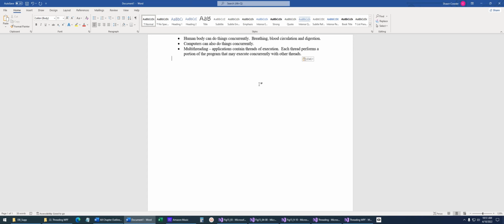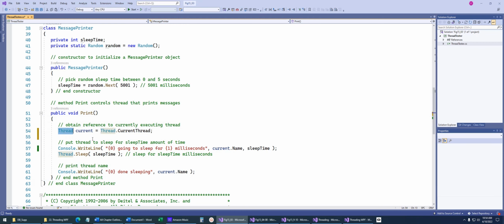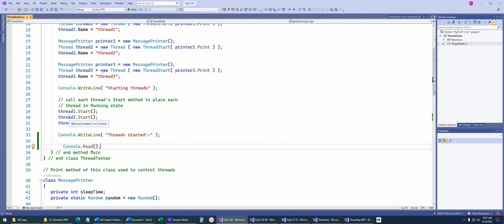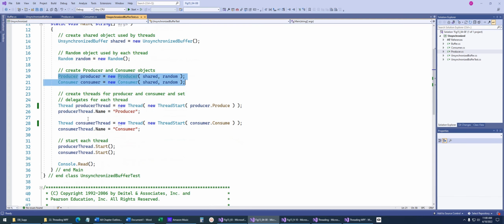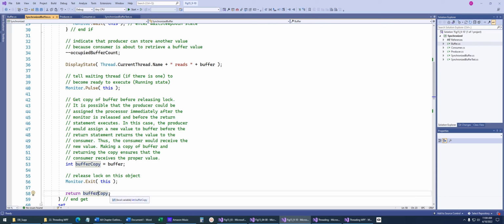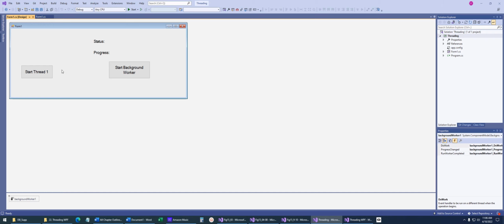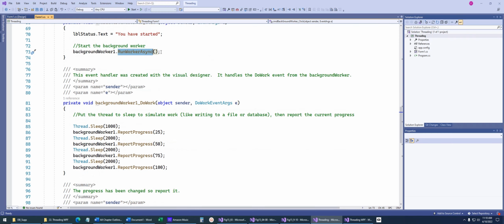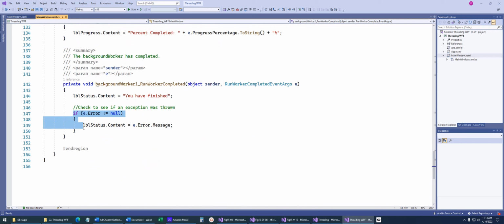C# Threading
Time Description
0:13 Human body can do things concurrently.  Breathing, blood circulation and digestion.
0:30 Computers can also do things concurrently.
0:49 Multithreading – applications contain threads of execution.  Each thread performs a portion of the program that may execute concurrently with other threads.
1:23 Namespace is System.Threading
1:30 The garbage collector thread reclaims memory.
1:50 A thread method must return void and take no arguments
1:55 A thread can be stopped by calling the Thread method Abort
2:00 Calling abort throws a ThreadAbortException in the thread
2:10 A thread can call the Thread method Sleep
2:20 Thread Priorities
2:22 Lowest, BelowNormal, Normal, AboveNormal and Highest
2:30 Threads default to Normal
2:44 Windows uses a concept called time slicing
3:07 Basic Threading Program
3:50 No Sync Program
6:20 Sync Program
10:40 Thread Synchronization
10:43 Use when you have shared data that may be changed by multiple threads
11:00 Problem is solved by giving one thread exclusive access to code that manipulates the shared data.
11:05 During that time other threads that are going to manipulate that data should be kept waiting.
11:17 Class Monitor is used for locking objects to implement synchronized access.
11:25 Locking an object means that only one thread can access that object at a time.
11:55 Use Monitor.Enter method to acquire a lock on that object.
13:10 Use Monitor.Exit method to release the lock
14:25 Or can use the “lock” keyword, when the lock block terminates for any reason C# releases the lock on the object.
12:08 Monitor.Wait method releases a thread’s lock on an object and waits for another thread to pulse it.
12:42 Monitor.Pulse is used to pulse starts the first waiting thread
12:45 Monitor.PulseAll starts all threads that are waiting
15:30 User Interface threading
15:40 UI can only be updated via the UI thread
16:00 Threading program
20:10 Threading WPF program